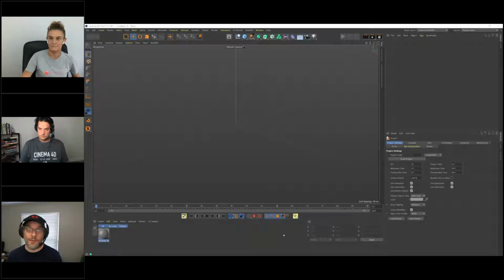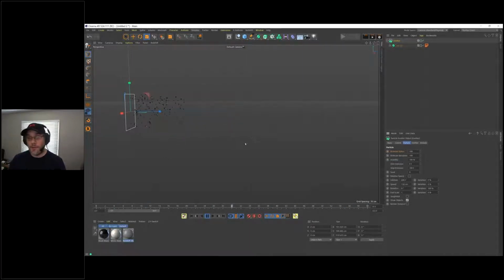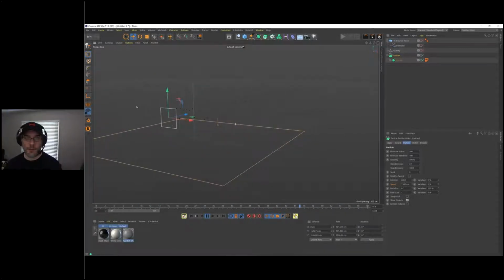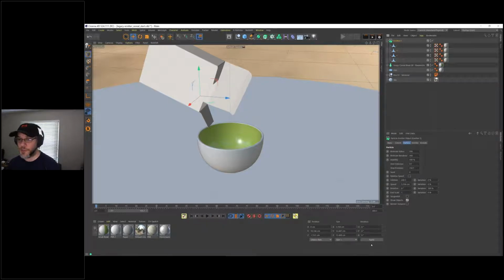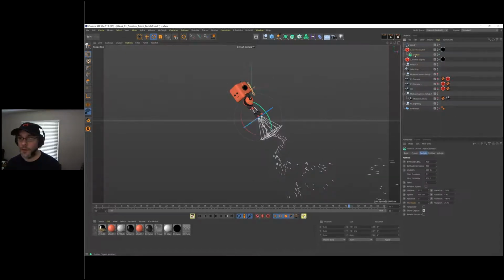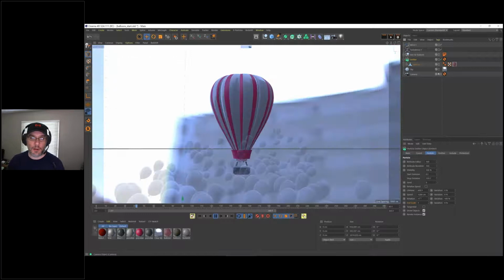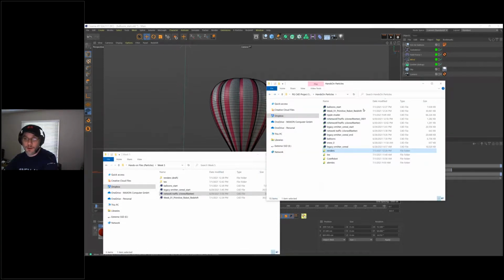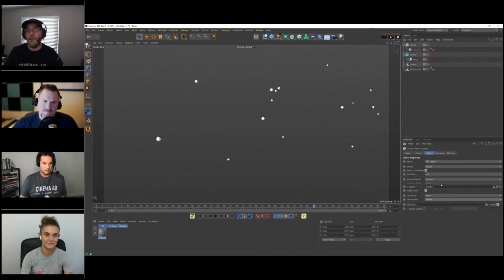Particles in C4D, AE & Trapcode (Part 5)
Hands-on with Maxon: Particles in Cinema 4D, After Effects & Red Giant Trapcode: Week 5

Join Cinema 4D experts Elly Wade and Darrin Frankovitz along with Nick Harauz and Chad Perkins as they help demystify particles inside of Cinema 4D. This week we look at using the base Emitter in Cinema 4D along with forces, dynamics and various 3D geometry to use as our particles.

0:10 - Intro
06:45 - Bridging the gap between particles in Trapcode vs Cinema 4d
18:30 - Intro to the Emitter
23:20 - Adding a 3D Object reference
34:00 - Intro to Forces (Gravity)
38:30 - Bouncing Particles
50:00 - Adding Turbulence
57:00 - Adding a Destructor
59:40 - Working with Physical Dynamics and the Legacy Emitter
1:08:00 - Working with Particles in Red Shift
1:19:45 - Field Force
1:24:44  Emitting Balloons
1:27:45 - Adding Forces
1:44:20 - Looking at Network Simulations
1:51:15 - Adding Rigid Body Dynamics to the Balloon Simulation